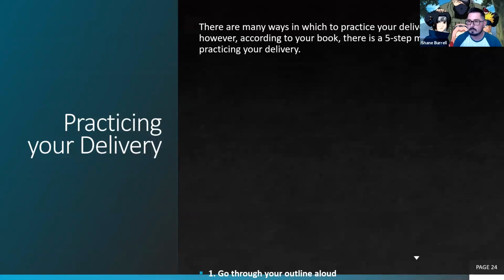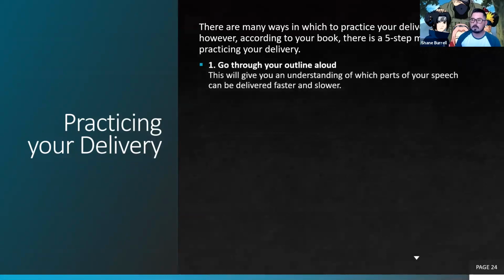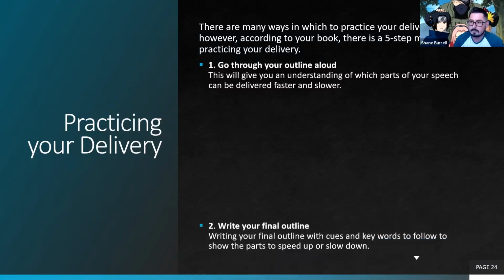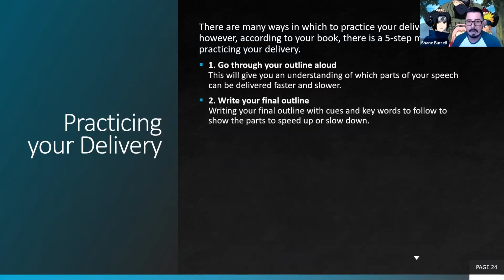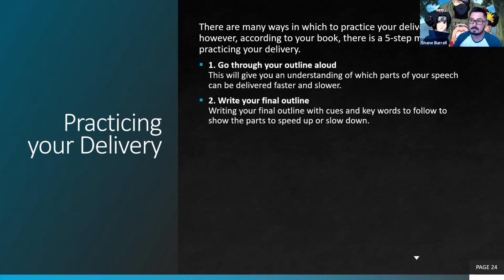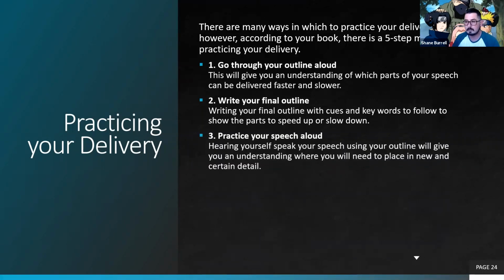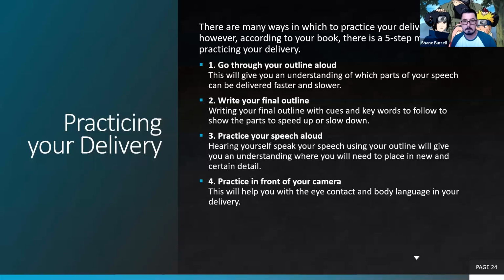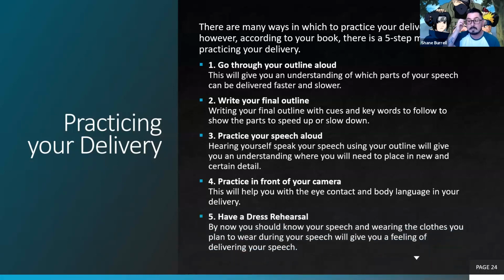Delivery pt 4